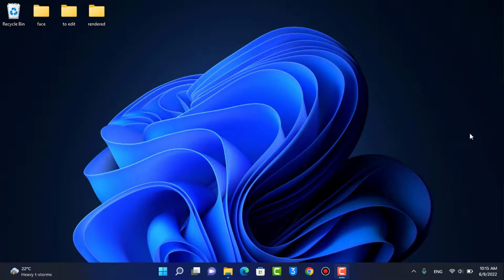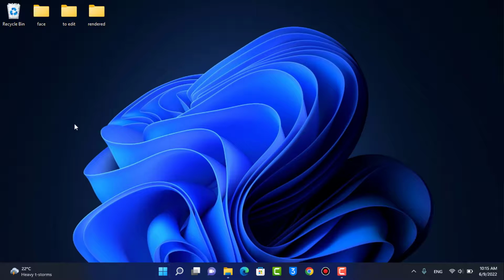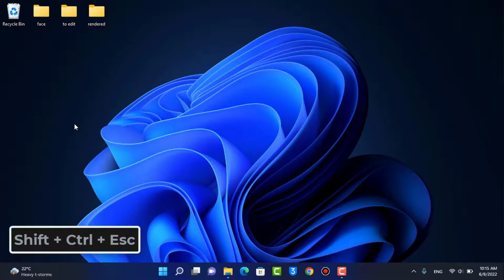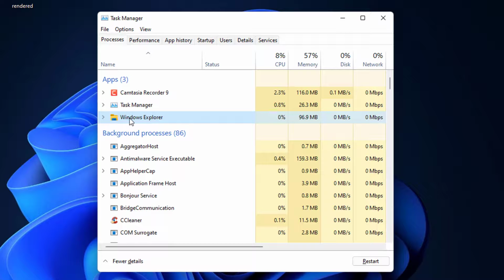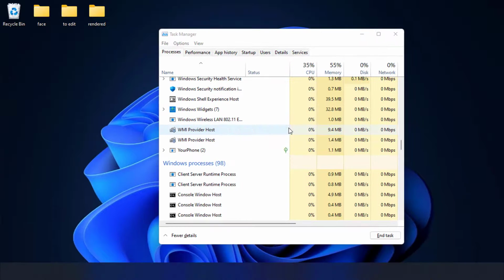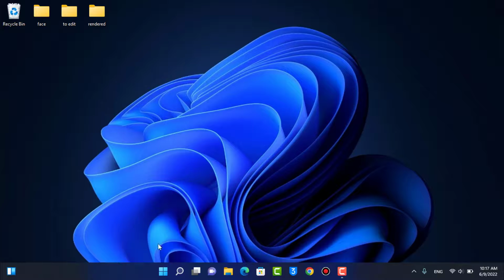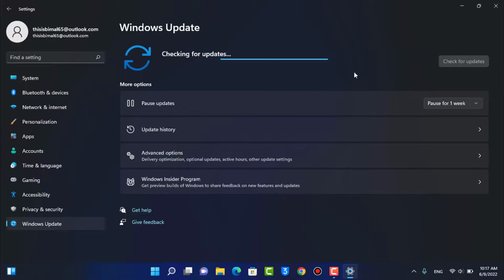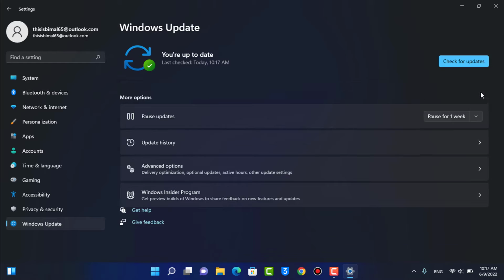How to Fix Taskbar on Windows 11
This video guides you in an easy step by step process to fix if your taskbar isn't working or responding from your OS

Follow these simple steps:

Fix 1:
Simply press Win key on your keyboard and restart your PC

Fix 2:
Press Shift + Ctrl + Esc and open Task Manager. Look for Windows Explorer and tap on Restart.

Fix 3:
Hit Win + I on your keyboard to open Settings. Now go to the Windows Update section and tap on Check for Updates. Go ahead and update your OS to the latest version.

0:00 Introduction
0:25 Restart Your PC
0:57 Restart Windows Explorer
1:54 Update Windows OS
2:46 Outro: Final Verdict